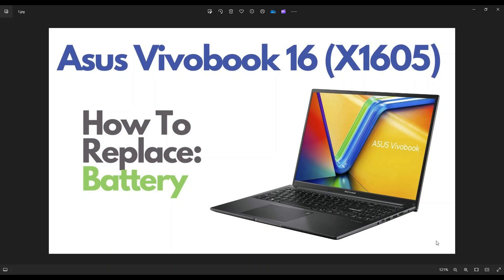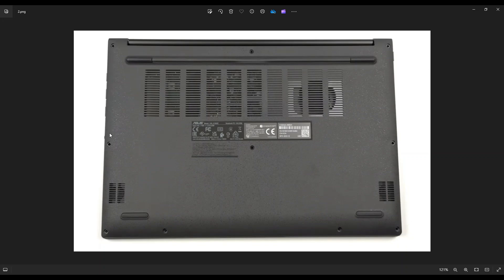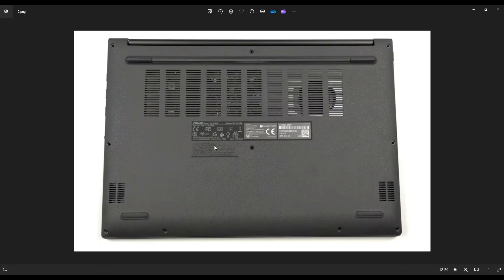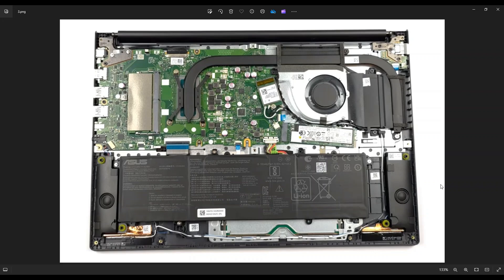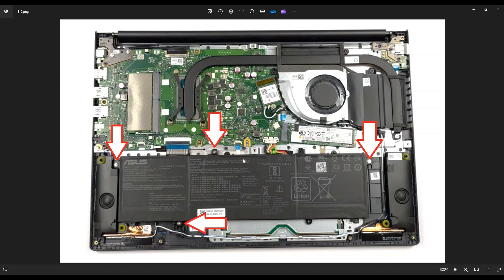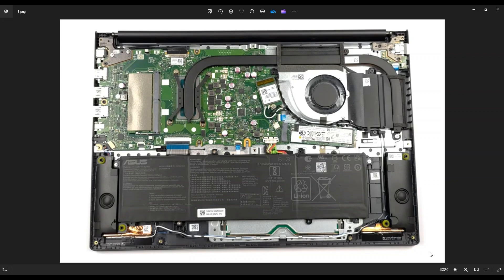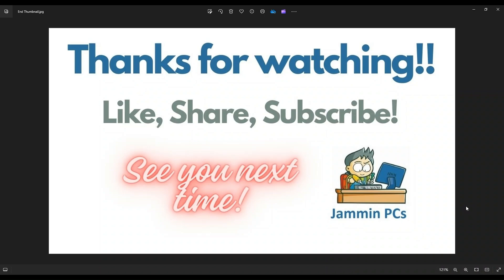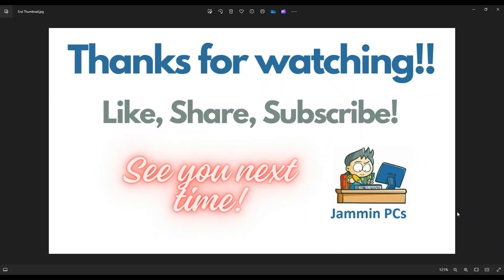How To Replace Battery - Asus Vivobook 16 X1605 Laptop Computer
In this video, Ill show you how to access the Internal Battery in your Asus Vivobook 16 (X1605) Laptop Computer. Note: If your computer will not turn on, there may be another issue besides the battery.
Vivobook 16 (X1605) Tools & Replacement Parts

FAQ's:
Battery Info: Asus Model# C31N2201, 42Wh, 11.55V